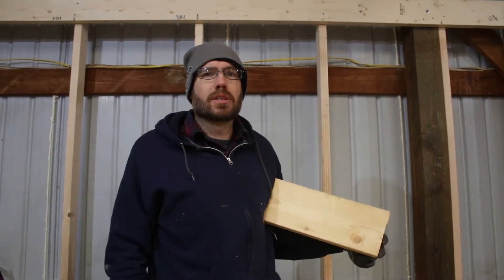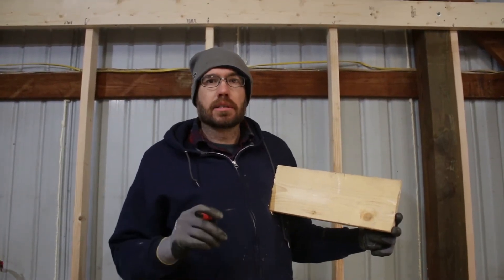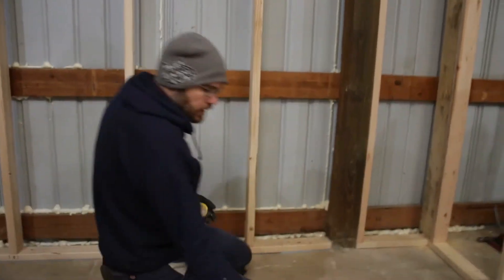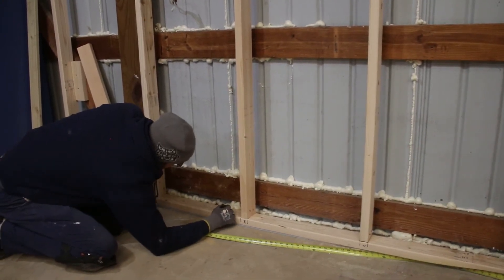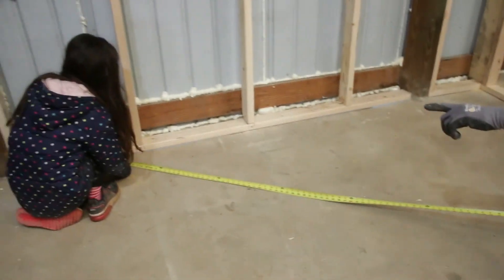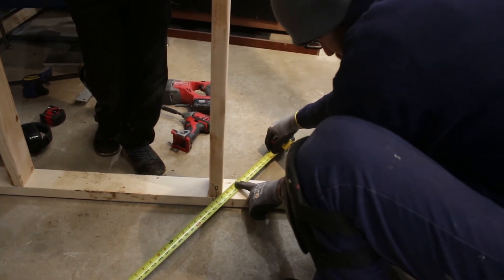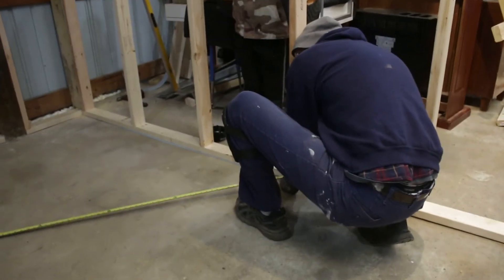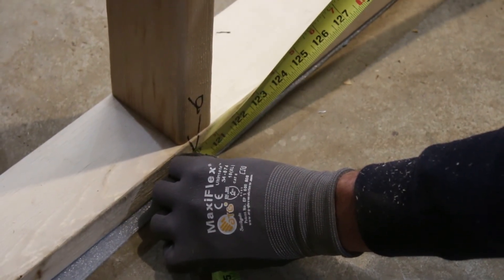How to check if walls are square, or anything else.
Using the 3,4,5 method to check to see if walls are square.